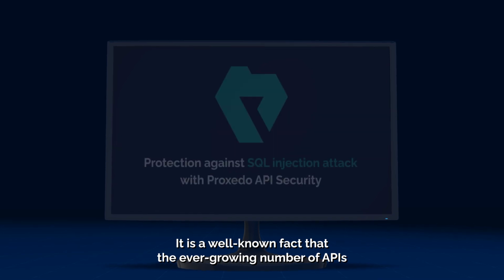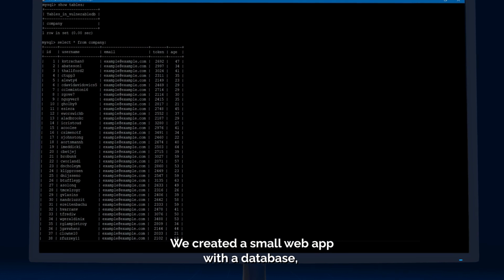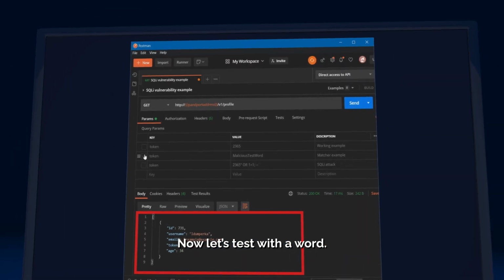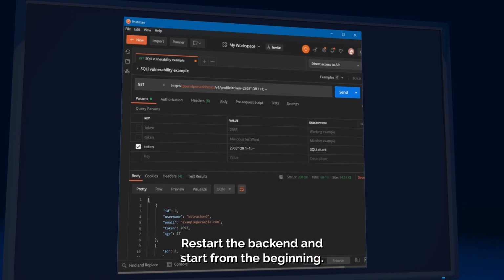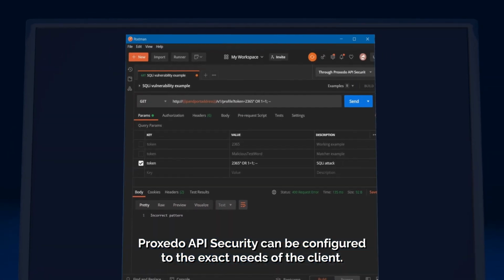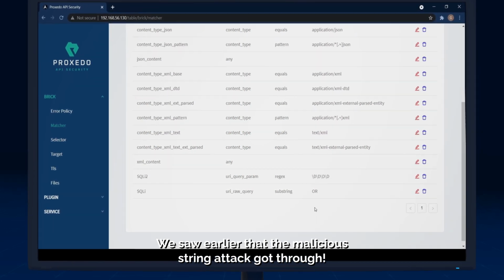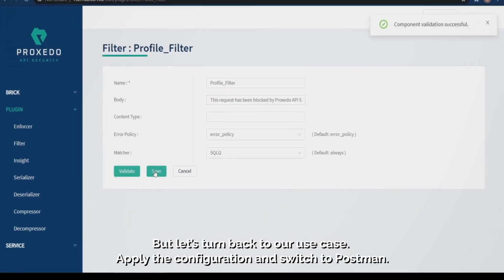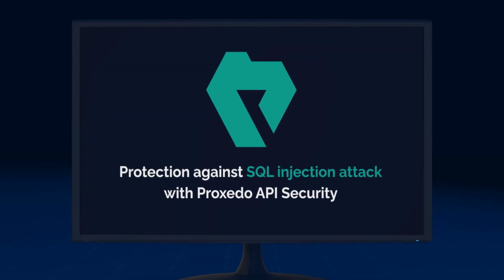Protection against SQL injection attack with Proxedo API Security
It is a well-known fact that the ever-growing number of APIs has posed many security challenges that enterprises have no time to solve before releasing their product. One of these is the infamous SQL unjection attack. In this video we will demonstrate how easy it is to protect an API endpoint against an SQL injection attack.